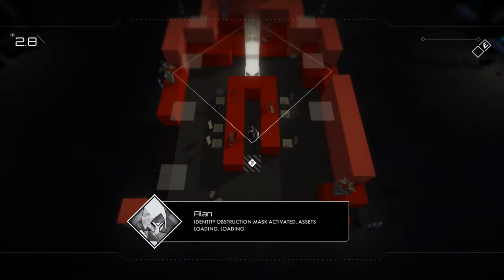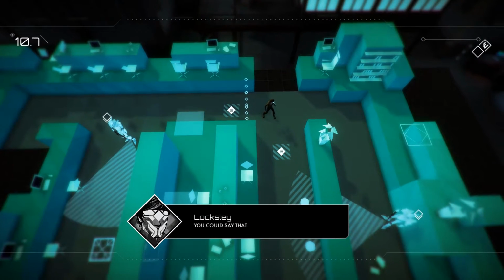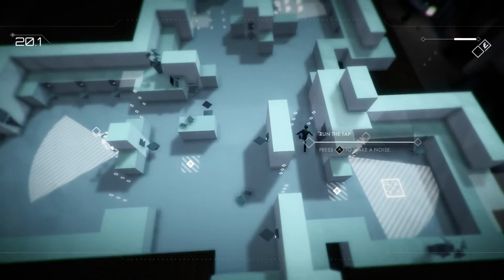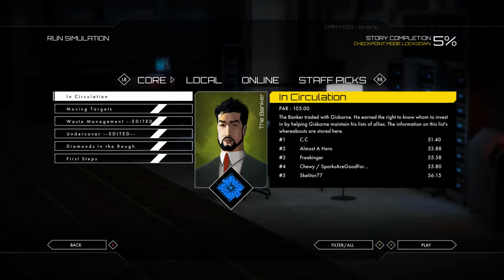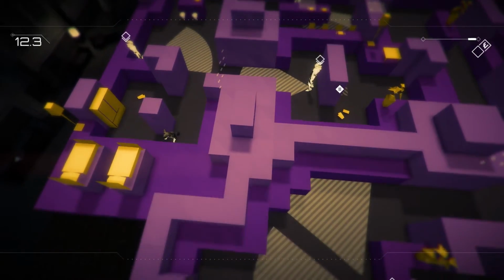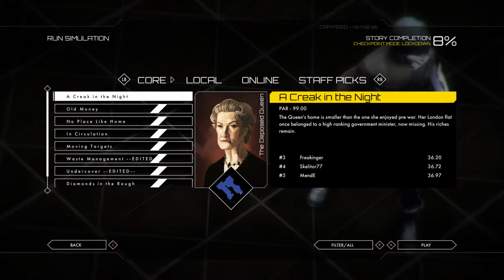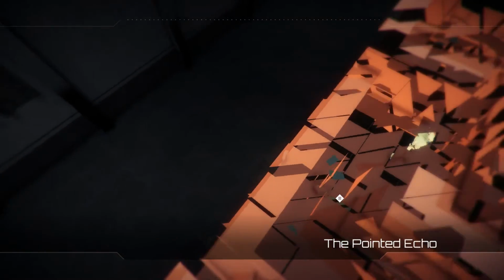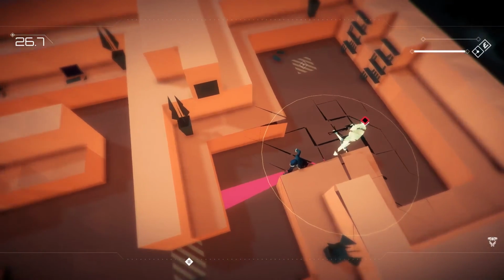Volume - Swanky's Saturday Special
In this episode of Swanky's Saturday Specials, Swanky plays Volume - a pure stealth action and infinite level creation from the award-winning studio behind Thomas Was Alone.